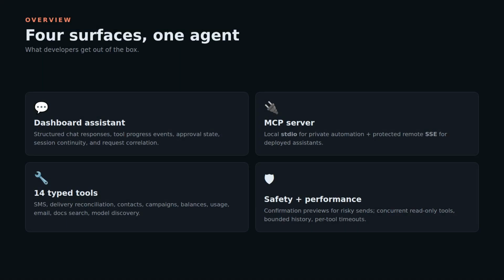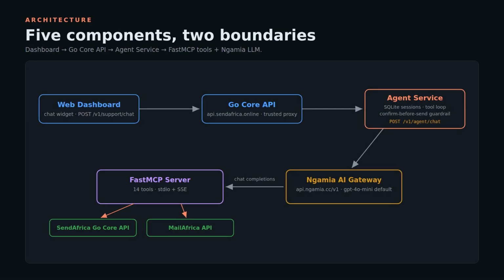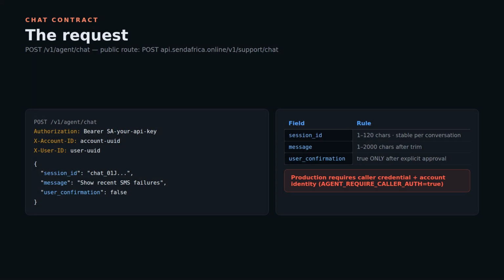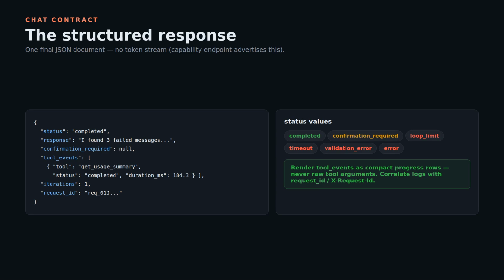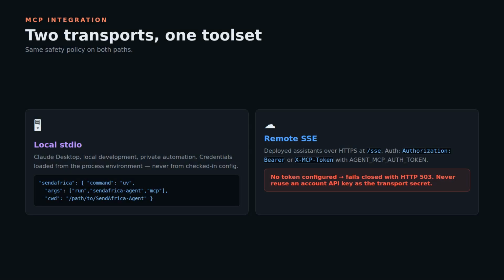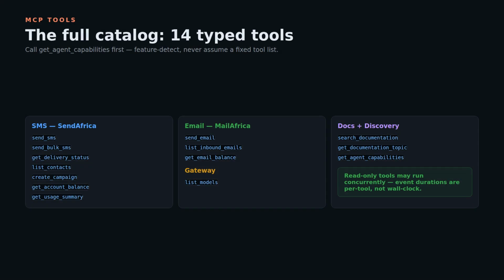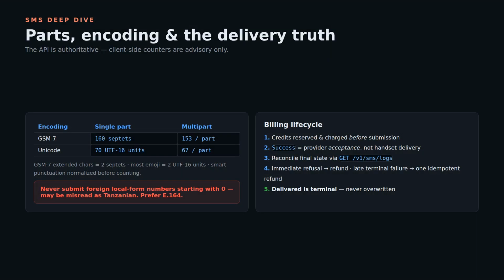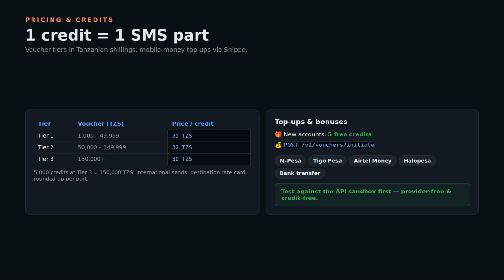Sendafrica - Agent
Your SMS inbox just got an AI agent. 🤖📱
SendAfrica Agent can receive messages, understand customer requests, trigger workflows, respond automatically, and connect to your business APIs — 24/7.

SMS → AI → Action.
Built for African businesses. 🇹🇿